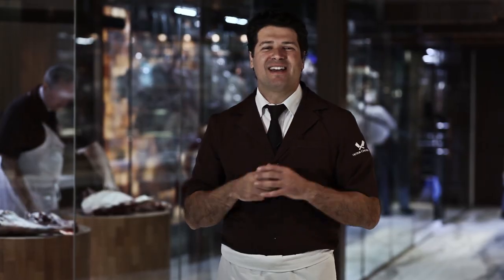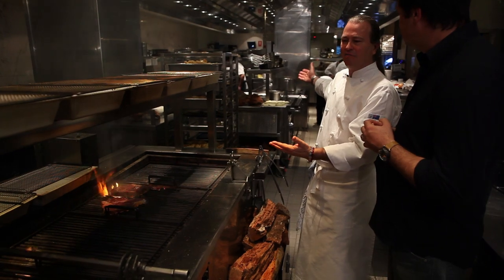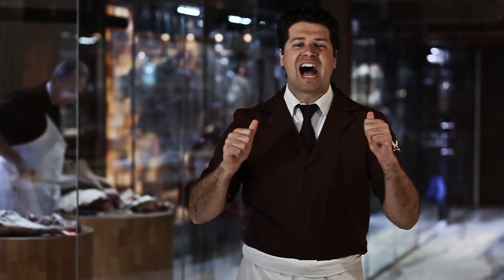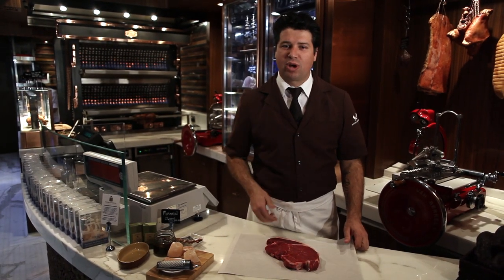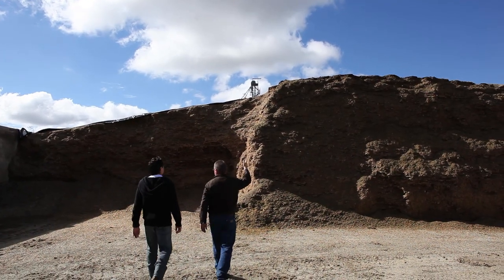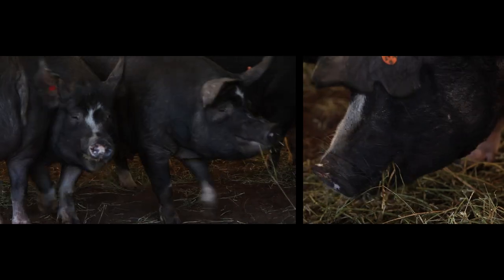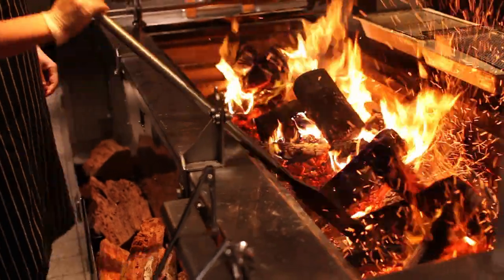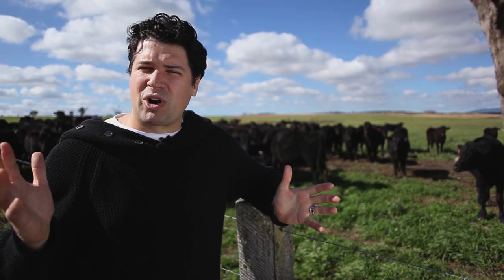Ask the Butcher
Your one stop CHOP SHOP - everything you'll ever need to know about meat!